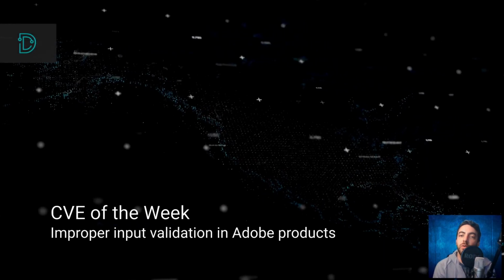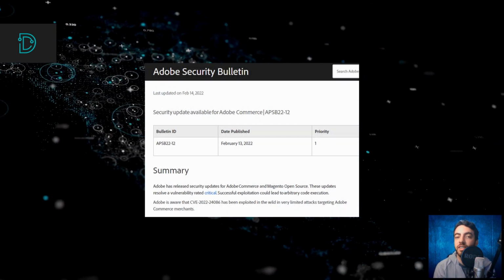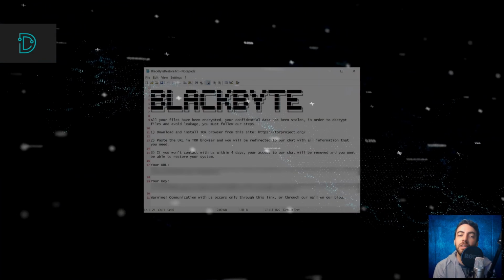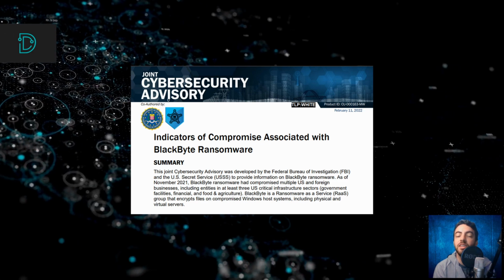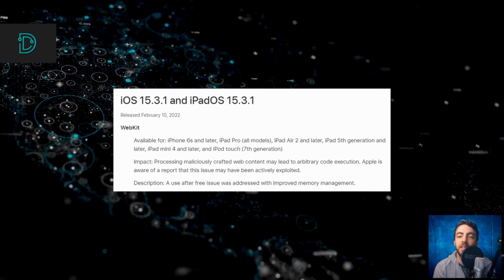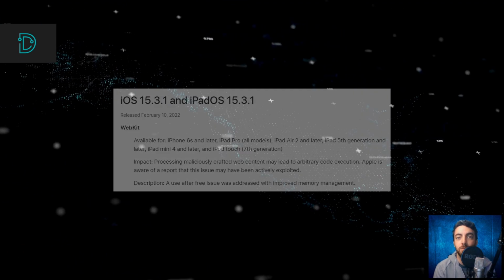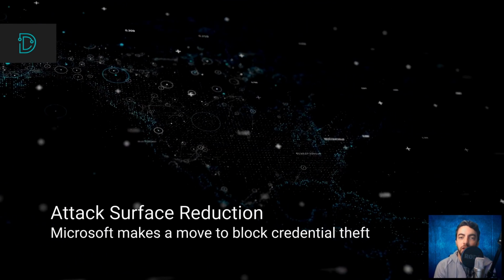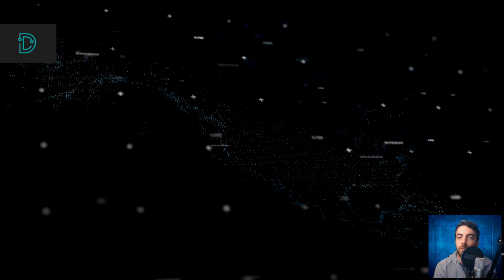SSD's Cybersecurity News Recap - Adobe CVE, BlackByte Ransomware, and Apple Fixed a Critical Bug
SSD Secure Disclosure brings you the week's top news headlines and updates. On today's show, we discuss a critical vulnerability affecting Adobe products, BlackByte ransomware hitting critical US infrastructure, Apple patches a bug that affects iOS devices, and Microsoft makes a move to block credential theft.

0:00 - Intro
0:37 -  Adobe CVE
1:11 - BlackByte
1:45 - Apple's Critical Patch
2:21 - Microsoft Makes ASR a Default
2:55 - Outro

1. Adobe Products CVE

2. BlckByte Ransomware Hits the US

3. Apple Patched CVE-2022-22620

4. Windows Makes ASR a Default